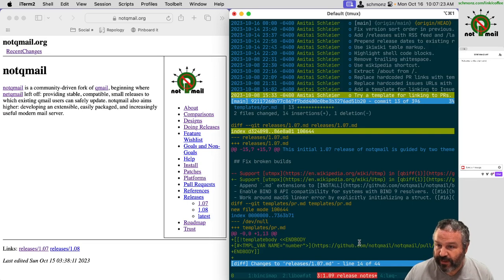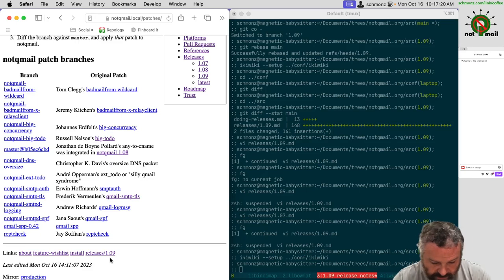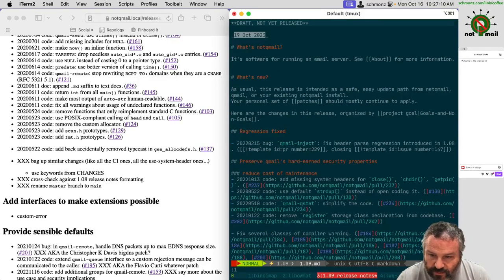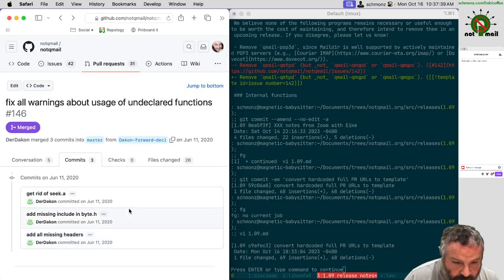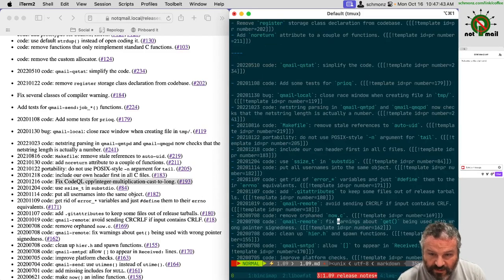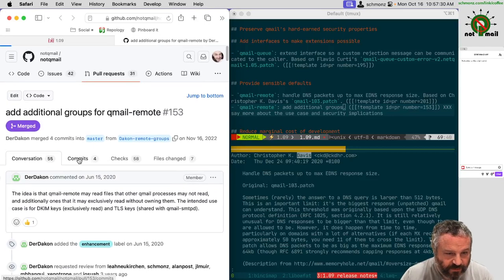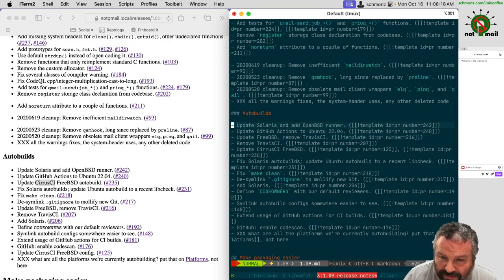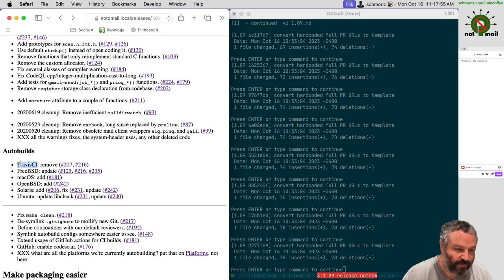2023/10/16 Twitch notqmail: preparing release notes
In this stream, I:

- Show the themes I had pulled out to organize the release notes for notqmail 1.07 and 1.08
- Try a new idea for 1.09's release notes: the themes are simply the project's goals (and every commit surely serves at least one of our goals)
- Replace long, error-prone, visually noisy Markdown links to GitHub PRs with  ikiwiki template invocations
- Make progress coalescing and organizing the remaining changes